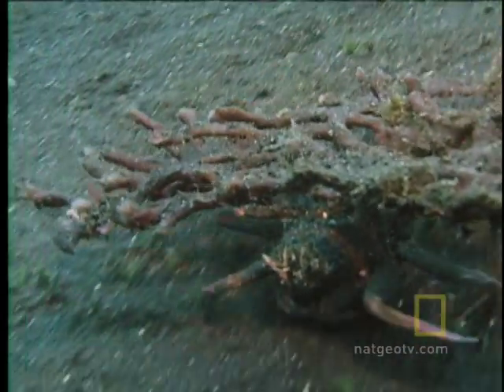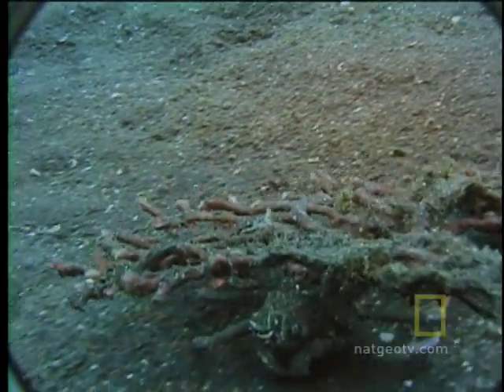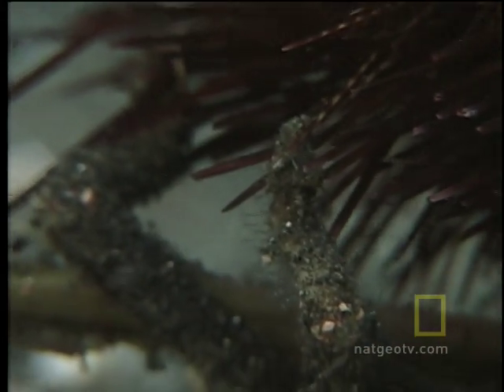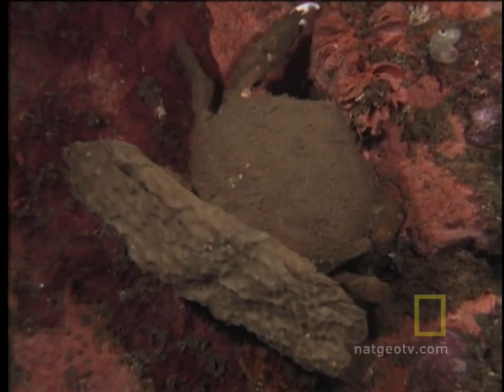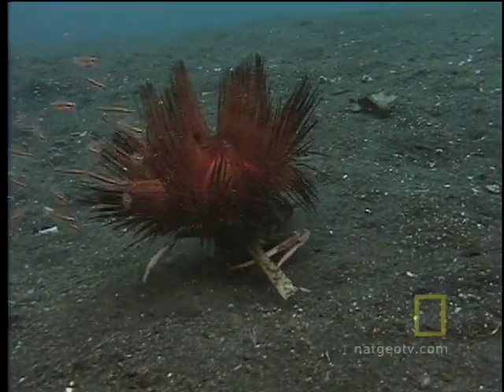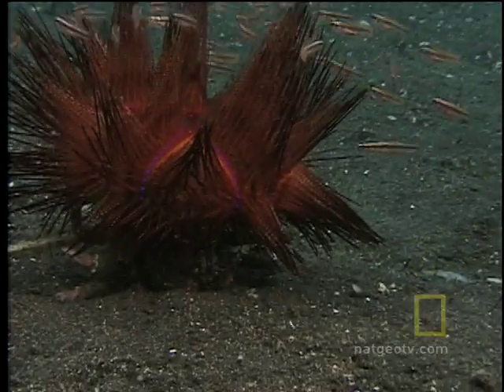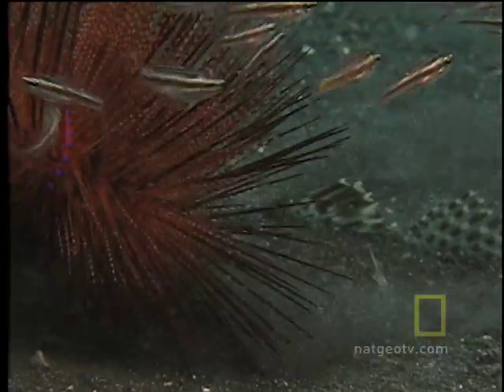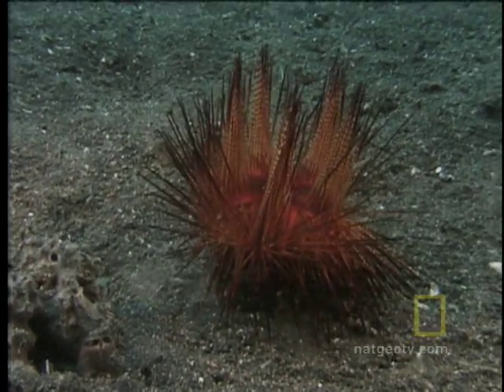Carrier Crab Carries Cover | National Geographic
A carrier crab uses a sea urchin's spines for a shield from predators.